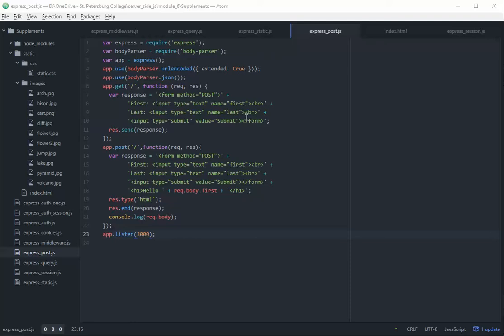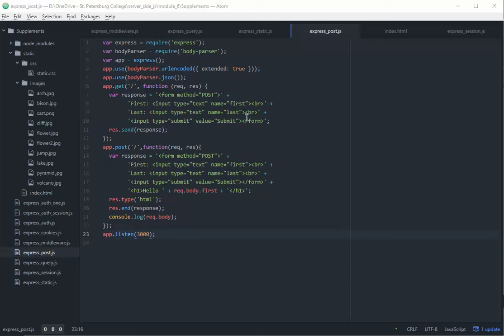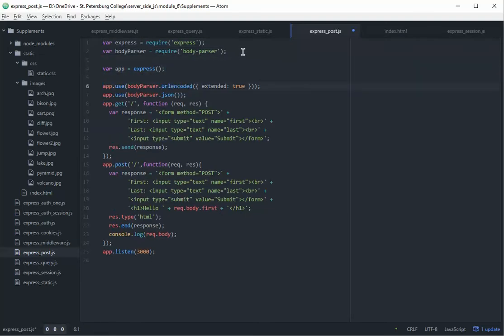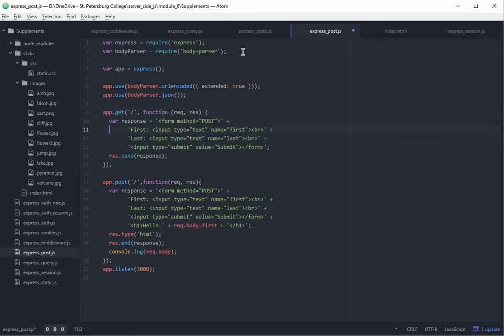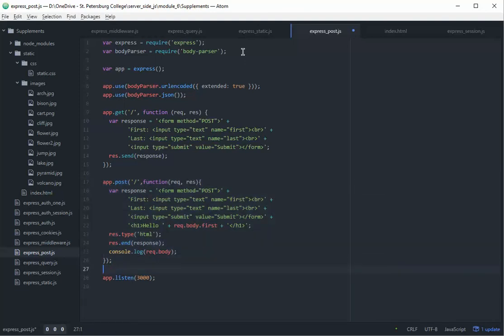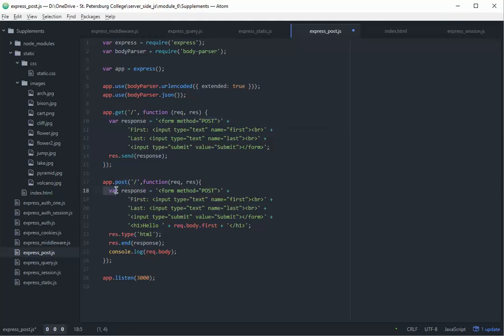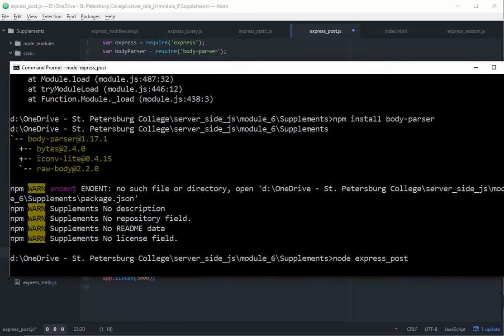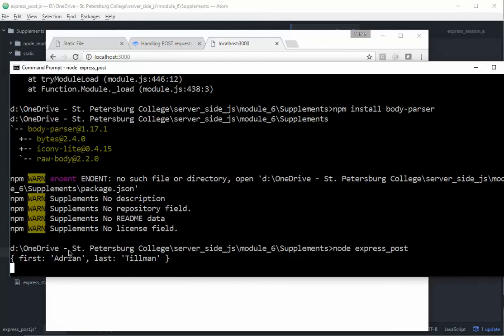Handling Post Data